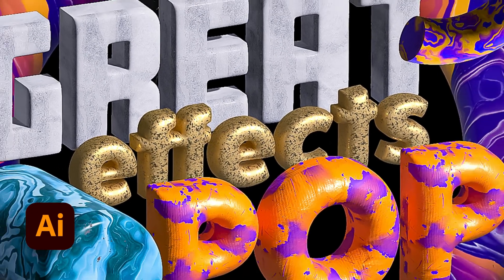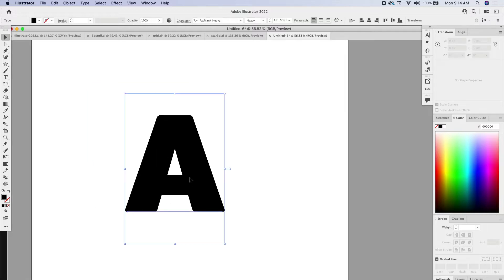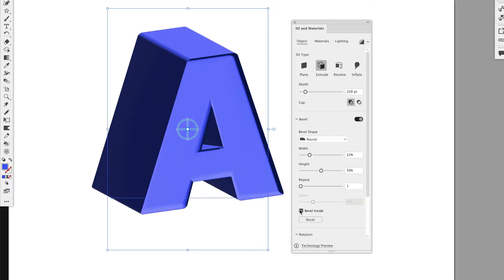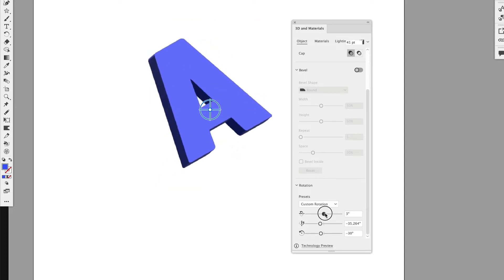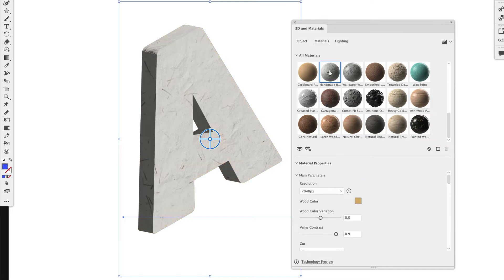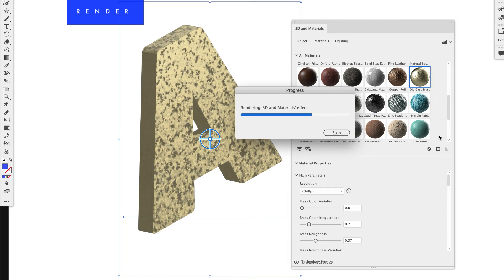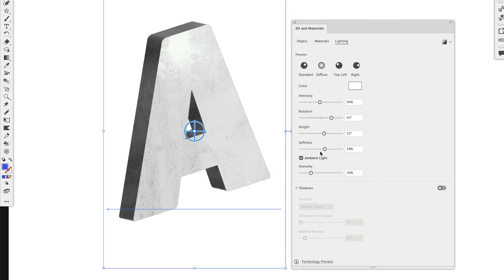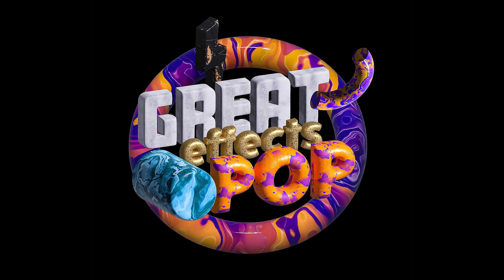Adobe Illustrator 2022 3D Updates! Create Awesome 3D projects! The Basics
Lesson 1 of a 3 part series. You can watch the videos and complete the 3D typography project with me in the new lessons added to the Level 1 Graphic Design Masterclass: Learn GREAT Design course available on both Skillshare and Udemy.

Ask me anything here!

🔥My full Graphic Design Courses (400,000 students and counting)

🔥My Favorite Graphic Design Books:

🔥My favorite place to buy Graphic Design Resources & Graphics

🔥My Favorite Graphic Design Gear (full list):